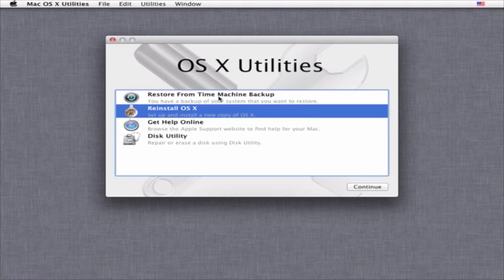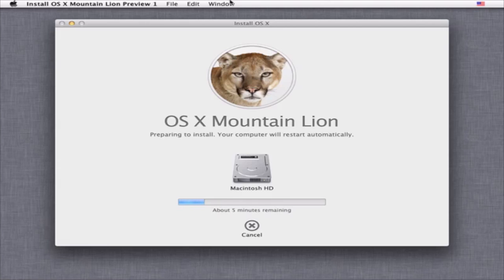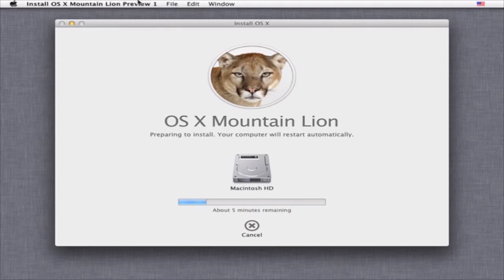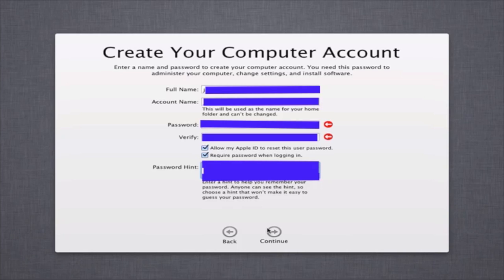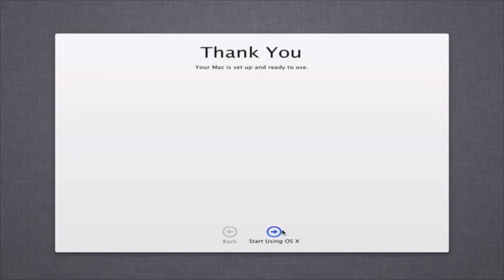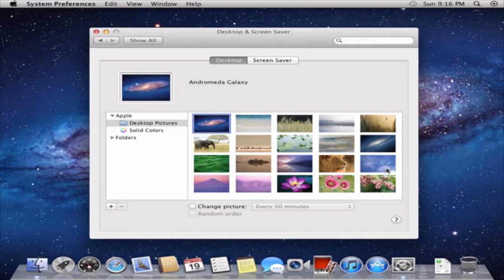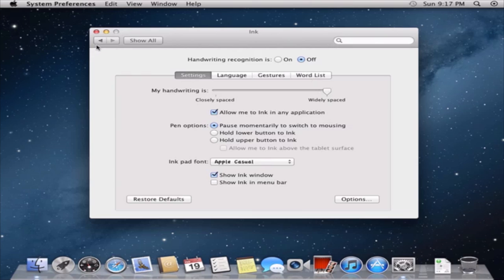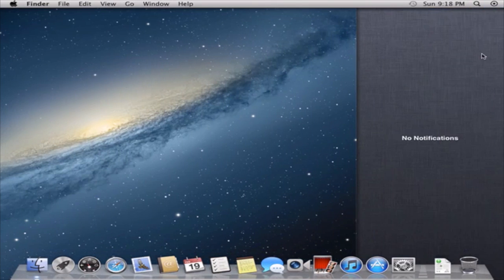Mountain Lion Developer Preview Part: 1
Mountian Loin Developer Preview apple mac osx